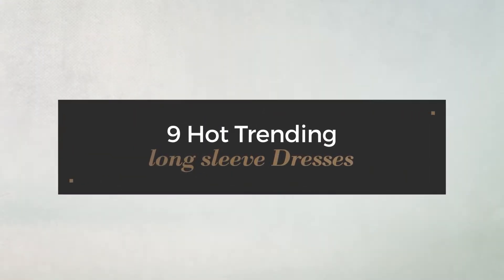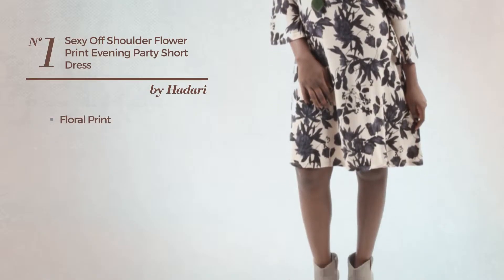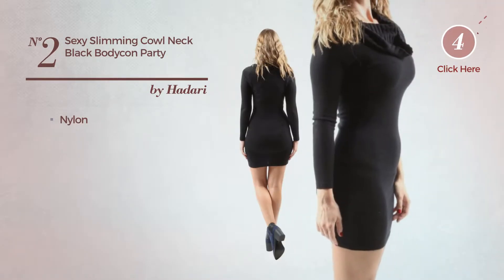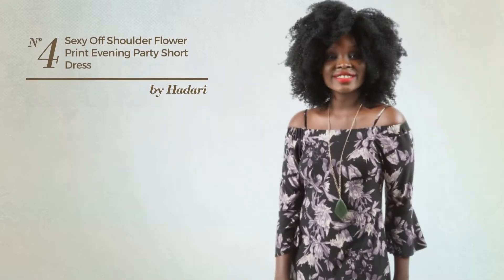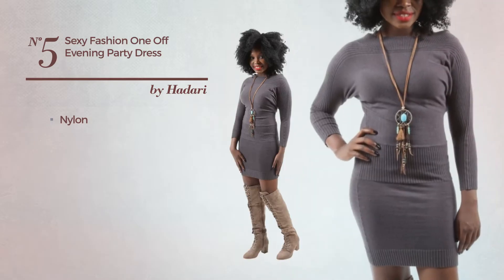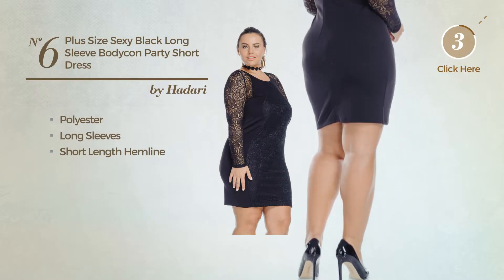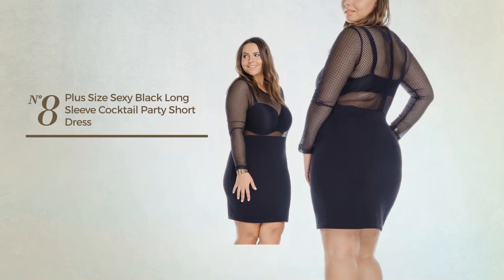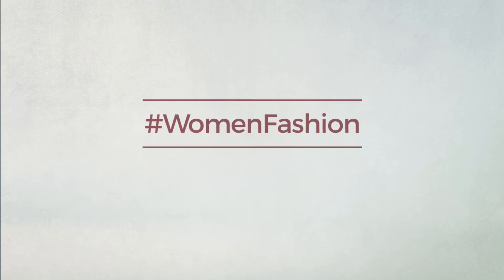9 Hot Trending long sleeve Dresses By Hadari, Winter 2017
9 Hot Trending long sleeve Dresses By Hadari, Winter 2017

Shop for long sleeve Dresses By Hadari, Winter 2017
Hadari Women's Sexy Off Shoulder Flower Print Evening Party Short Dress Sexy Off Shoulder Flower Print Evening Party Short Dress

Hadari Women's Sexy Slimming Cowl Neck Black Bodycon Party Cocktail Dress Sexy Slimming Cowl Neck Black Bodycon Party Cocktail Dress

Hadari Women's Drape Cowl Neck Slim Fit Bodycon Sexy Short Evening Dress Women's Drape Cowl Neck Slim Fit Bodycon Sexy Short Evening Dress

Hadari Women's Sexy Fashion One Off Shoulder Short Evening Party Dress Women's Sexy Fashion One Off Shoulder Short Evening Party Dress

Hadari Women's Plus Size Sexy Black Long Sleeve Bodycon Party Short Dress Plus Size Sexy Black Long Sleeve Bodycon Party Short Dress

Hadari Women's Plus Size Sexy White Long Sleeve Cocktail Party Short Dress Plus Size Sexy White Long Sleeve Cocktail Party Short Dress

Hadari Women's Plus Size Sexy Black Long Sleeve Cocktail Party Short Dress Plus Size Sexy Black Long Sleeve Cocktail Party Short Dress

Hadari Women's Plus Size 3/4 Sleeve Boat Neck Black/White Dress Plus Size 3/4 Sleeve Boat Neck Black/White Dress

Try also